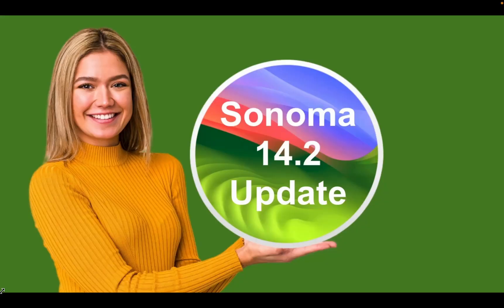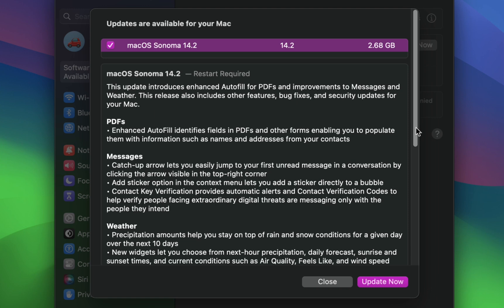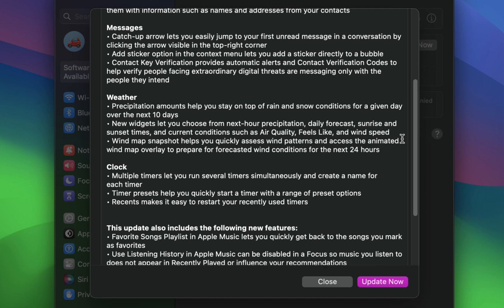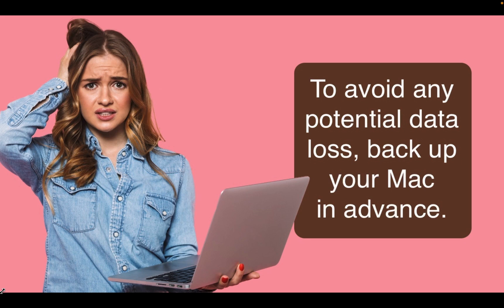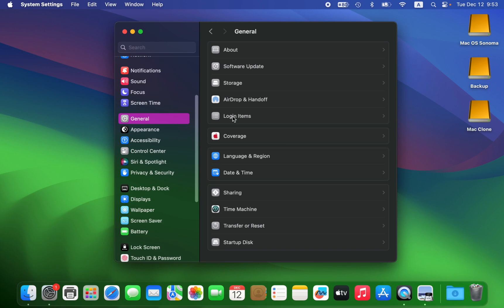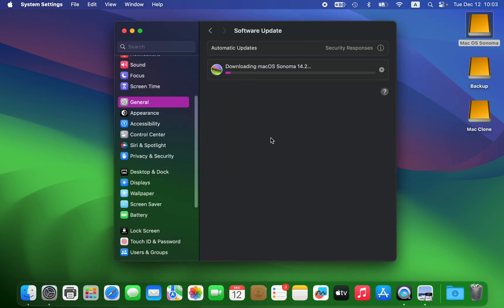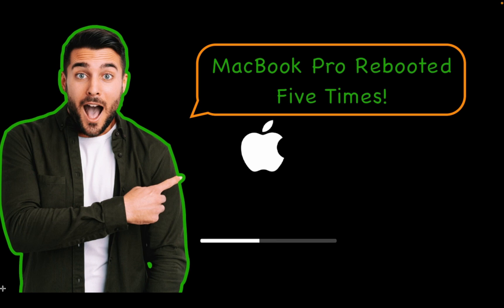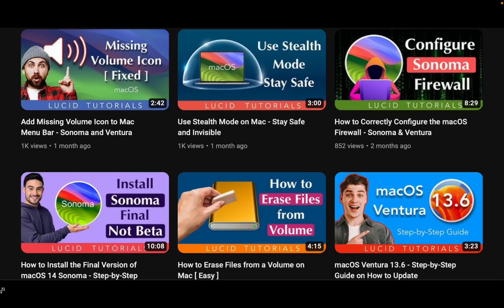What’s New in macOS Sonoma 14.2 and How to Update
Discover what’s new in macOS Sonoma 14.2 and how to update your macOS to the latest version. I will guide you through the update process and install it on my Samsung External SSD. Regardless of whether you want to install it on your internal or external drive, the steps will remain the same.

Apple released macOS version 14.2 on Dec 11, 2023. The update size is approximately 2.68 GB.

This update offers some new features, such as:
1. Enhanced AutoFill for PDFs
2. Contact Key Verification for Messages
In addition, you can now see precipitation amounts and a wind map in the Weather app, and the Clock app now allows users to run multiple timers.
This update also provides enhancements, bug fixes, and security updates for your Mac.

For detailed information about the security content of this update, please visit the support page. I will leave the link to the page in the description box of this video.

CHAPTERS
00:00 - Introduction to macOS Sonoma 14.2 Release
01:30 - Before Updating to macOS 14.2 Sonoma
01:41 - How to Update to macOS 14.2 Sonoma